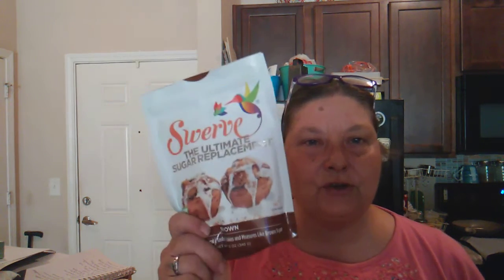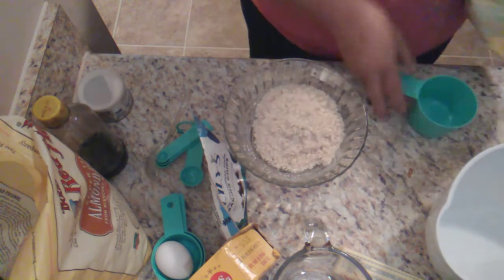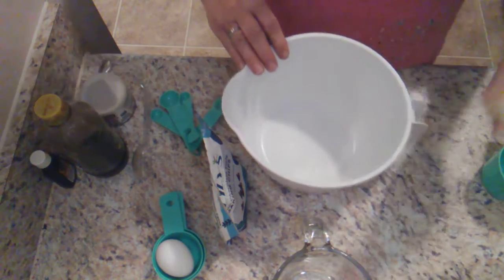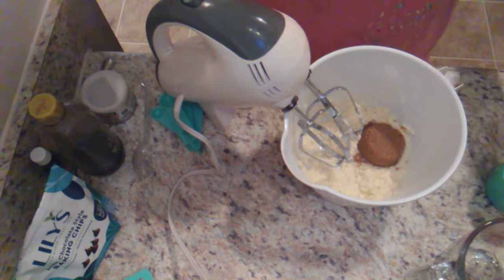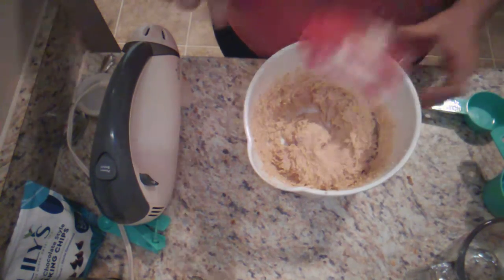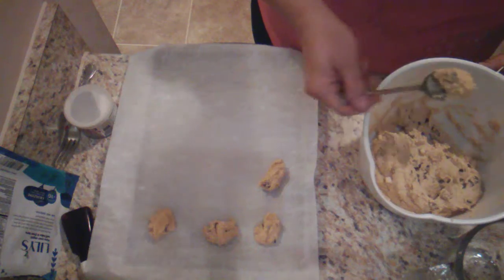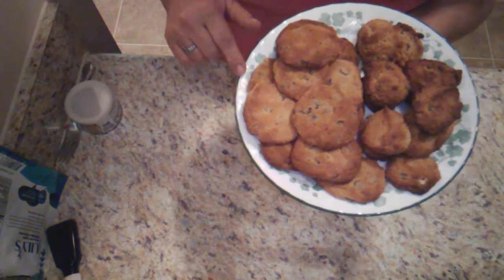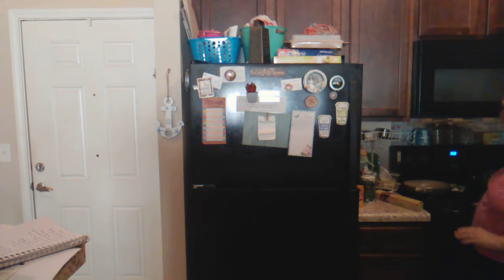Keto Living Chocolate Chip Cookies 🍪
Please see video for instructions. Ty for watching. Hope you enjoy.